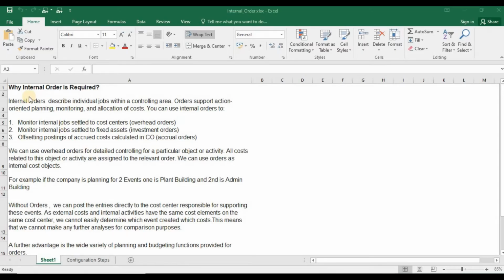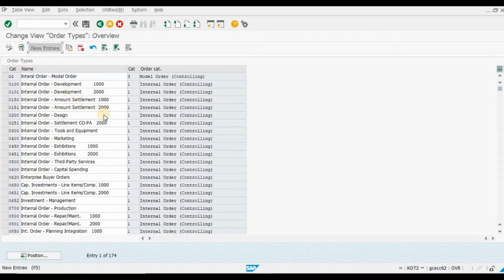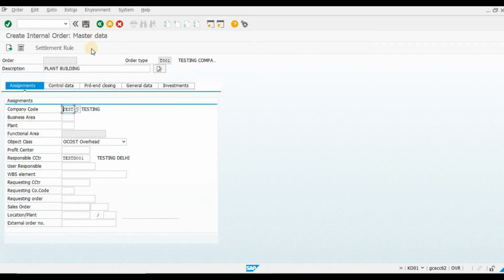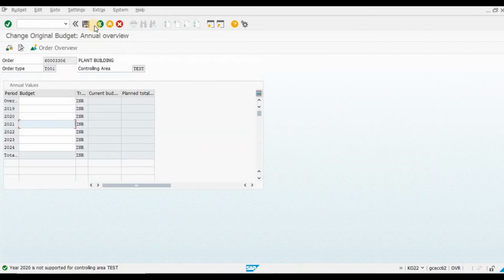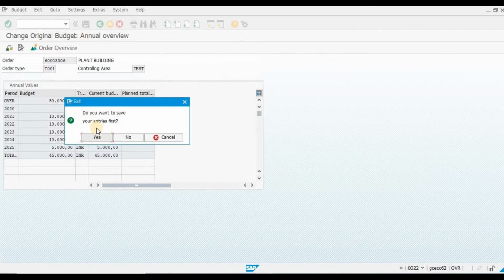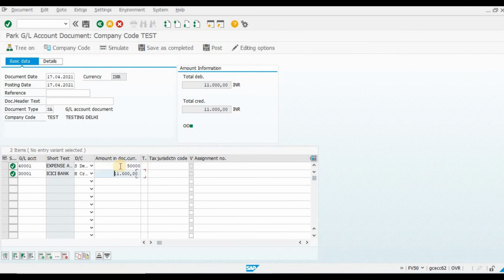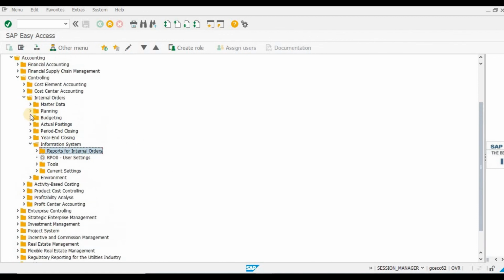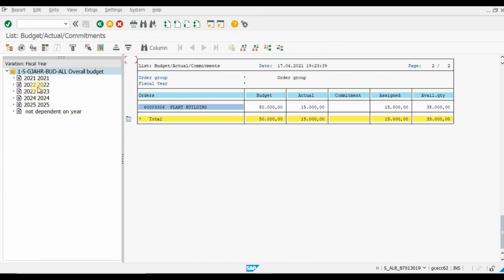SAP FICO Internal Order Configuration